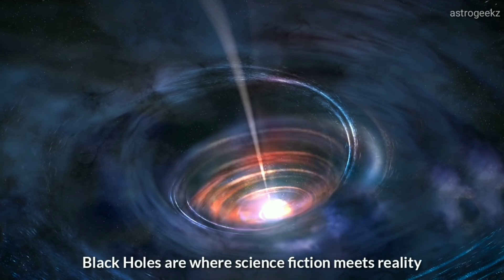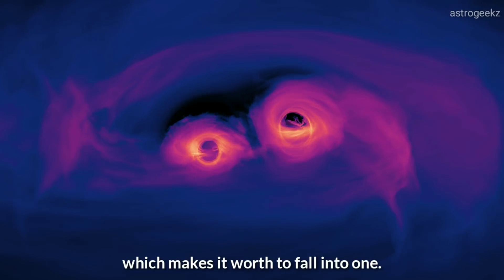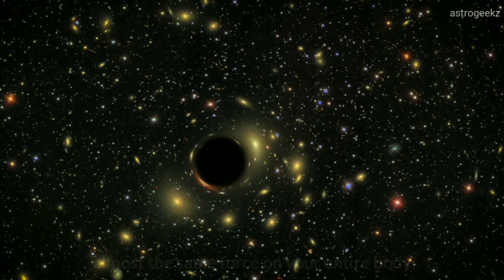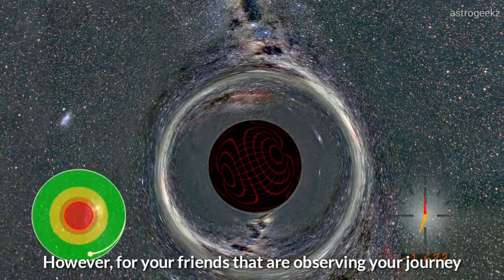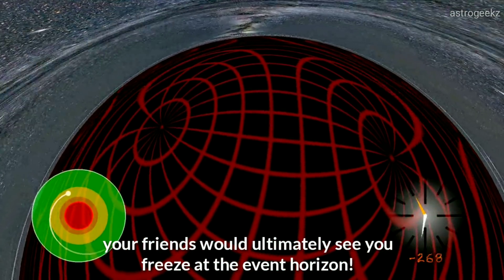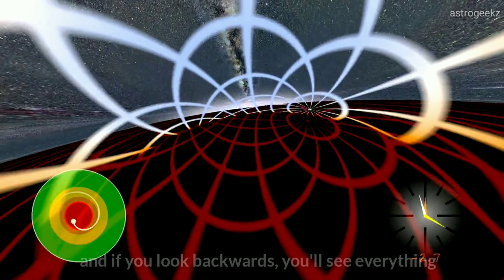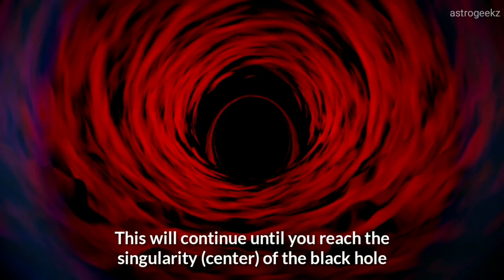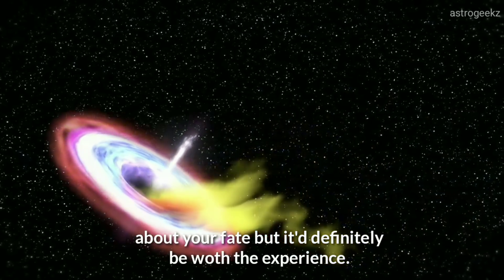What if you fell into a Black Hole? (Scary 😱)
Episode 3 from our series 'The Weird Universe' is out!

(Permission obtained)

Other video clips by: NASA Goddard Space Flight Center, pixabay.com

Narrator: Ridwan Zaman